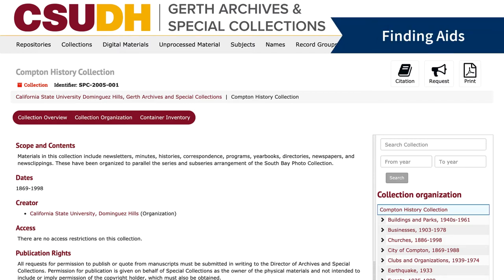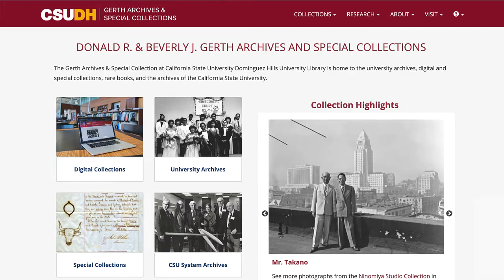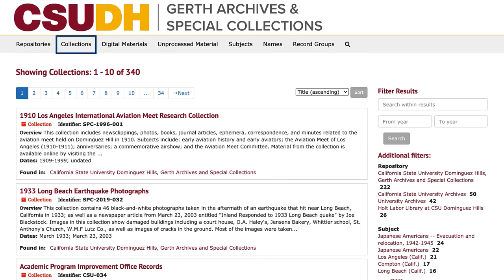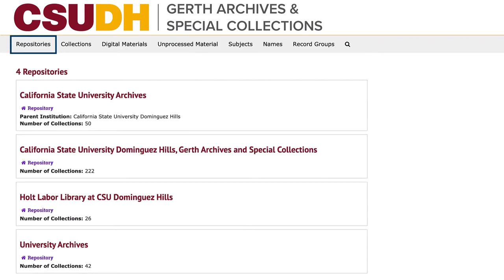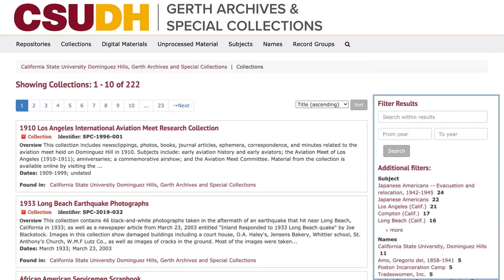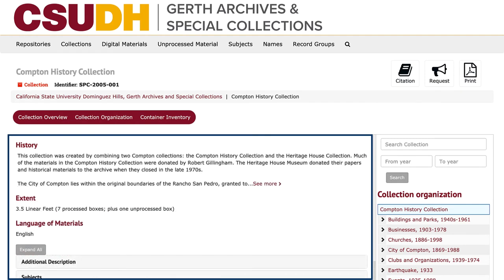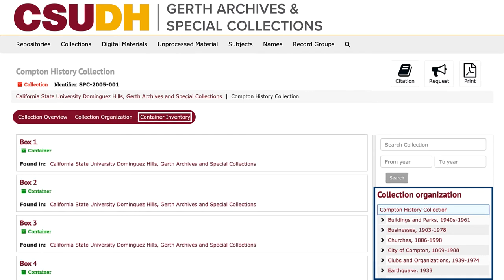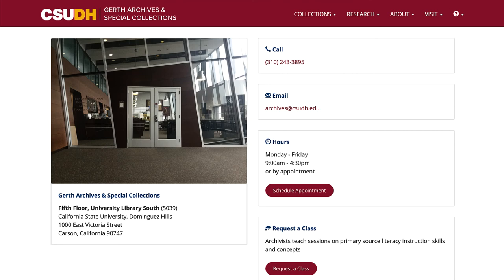Search for Finding Aids in the Collections Database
Search for findings in the Collections Database to discover archival collections at the Gerth Archives and Special Collections at CSUDH.